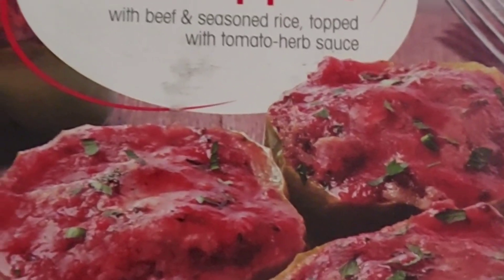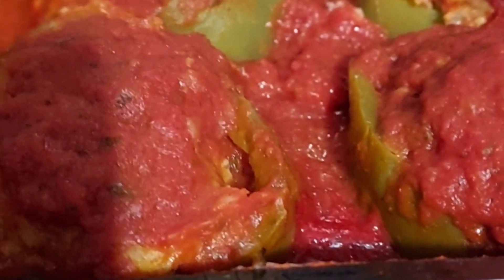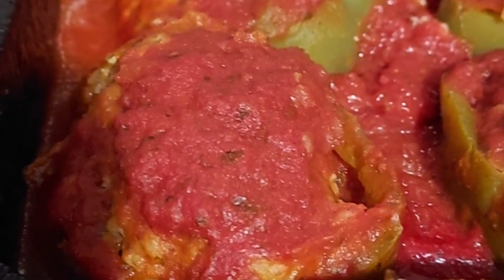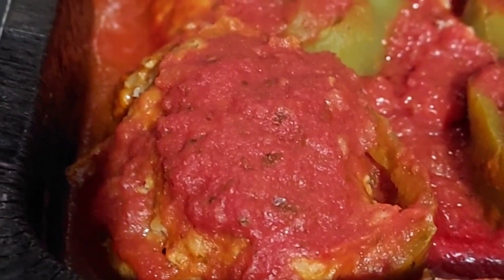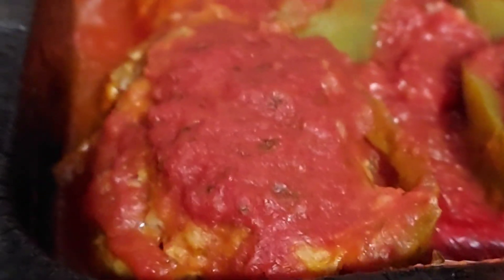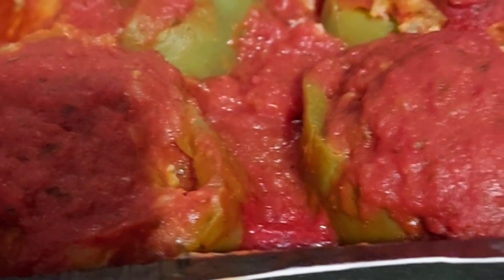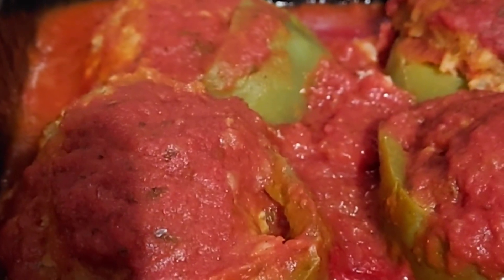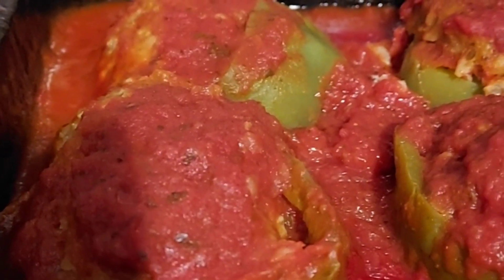HOWDY FOOD REVIEWS Walmart's Great Value Stuffed Peppers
Walmart's Great Value Stuffed Peppers
With Beet & Seasoned Rice Topped with Tomato- Herb Sauce Honestly these are really good and these aren't that pricey either Honestly I think these were 6 or 7 bucks
These are good 7/10